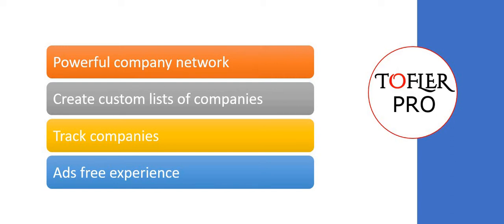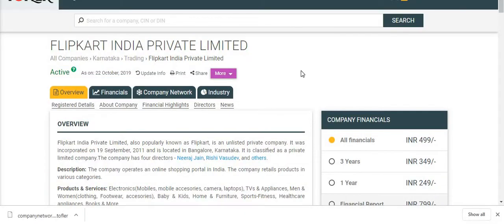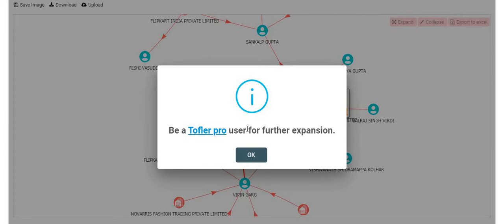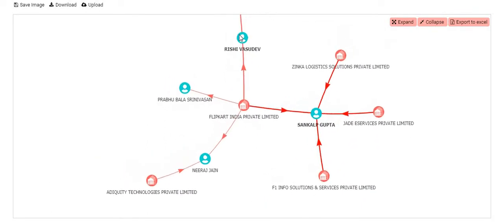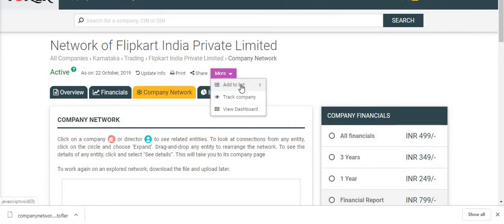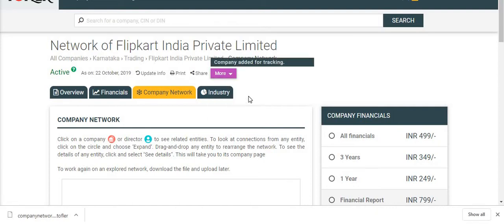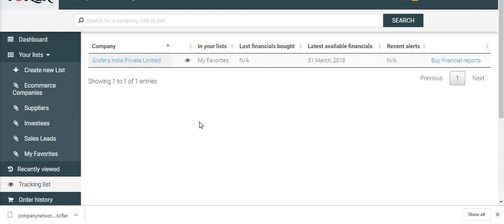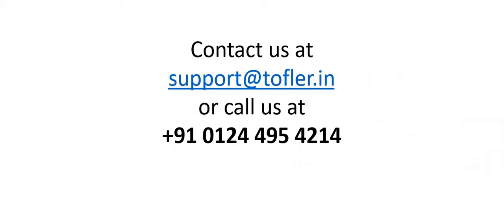ToflerPro demo - Part 1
Introduction on how to use ToflerPro, its benefits and features